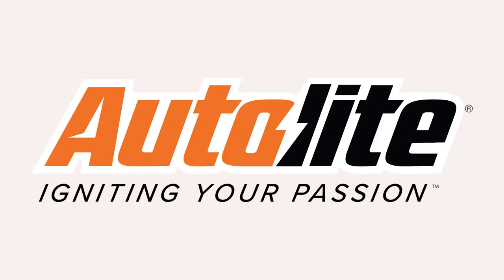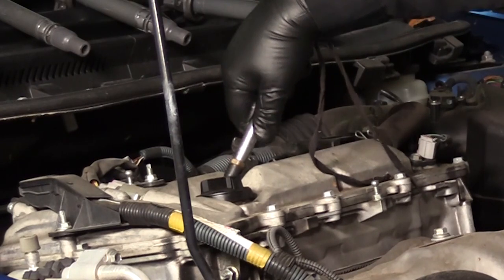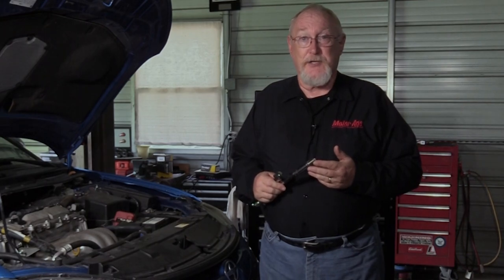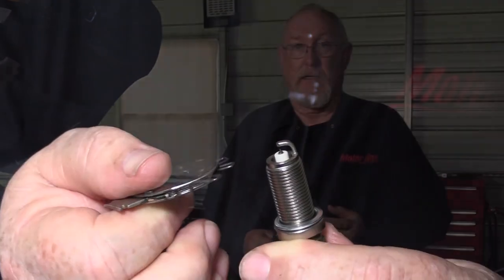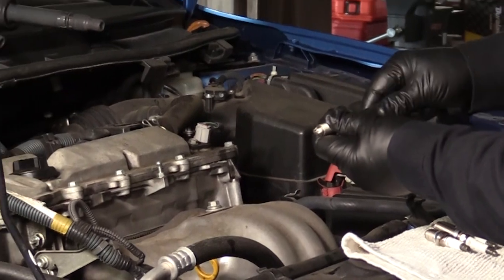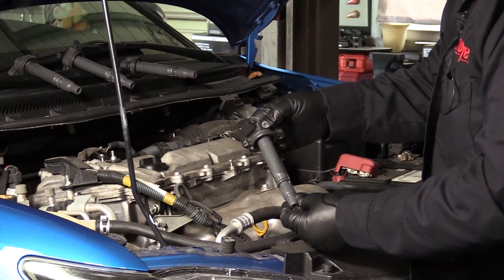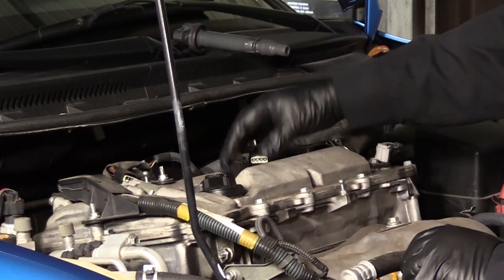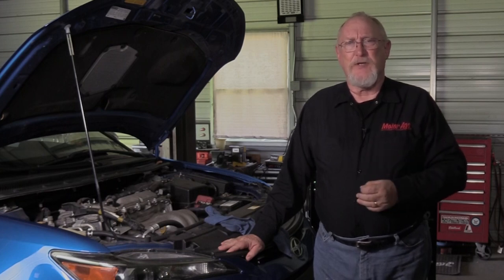Service Done Right #2: Spark Plug Service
Whether you’re changing spark plugs as part of a drivability fix or as routine maintenance - there’s a right way and a wrong way to do the job.

And that’s the topic for today’s episode of “Service Done Right”!